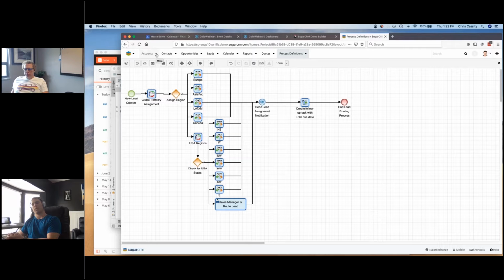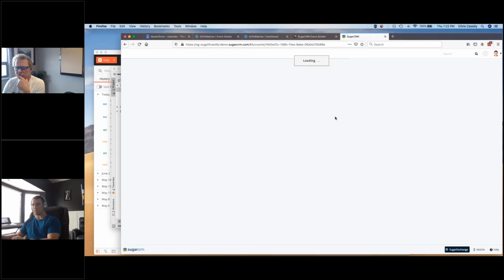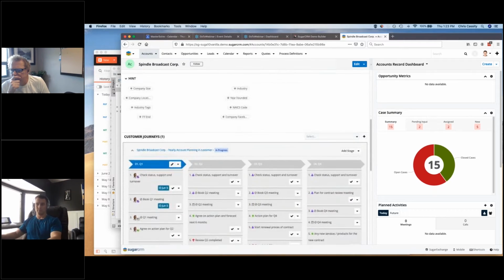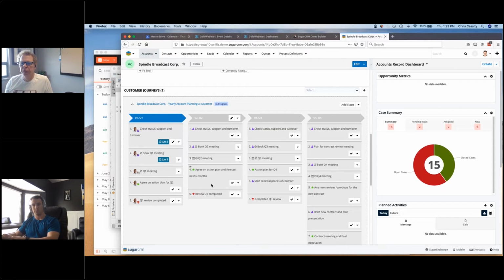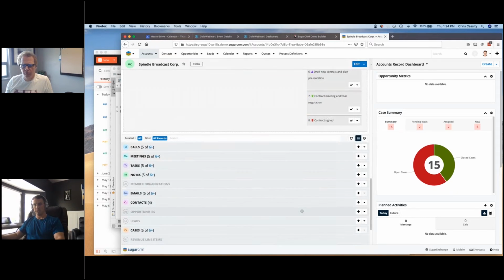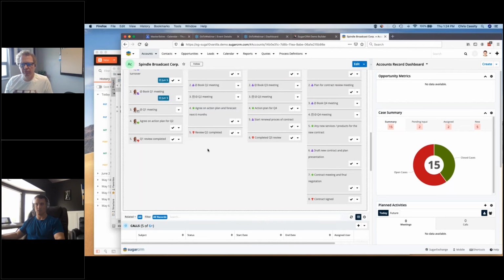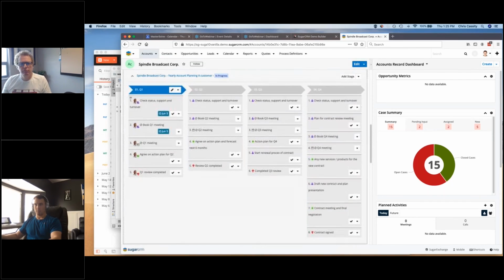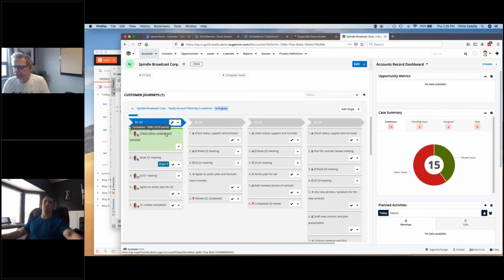SugarCRM Customer Journey Overview